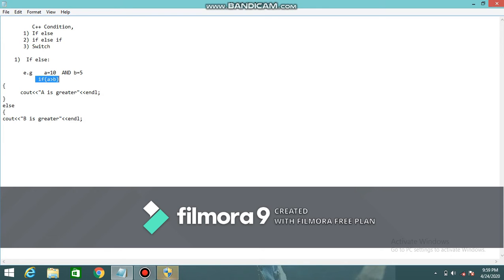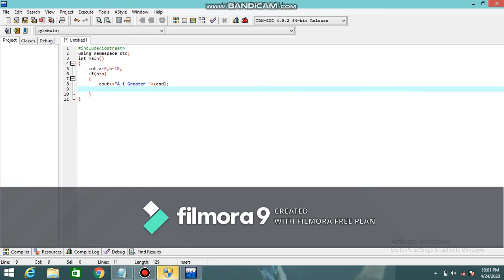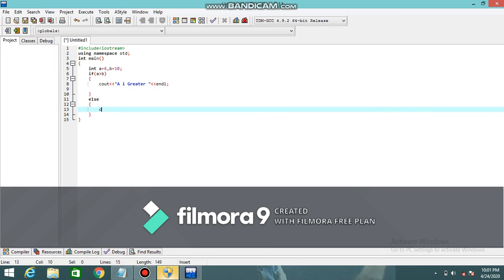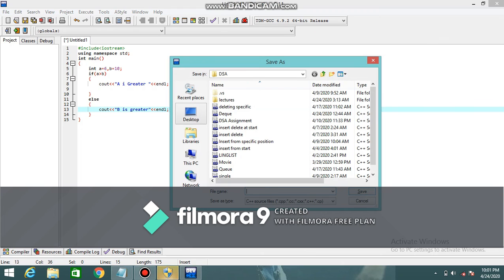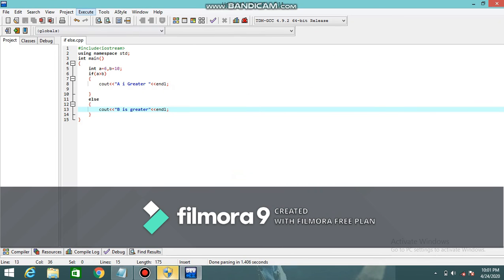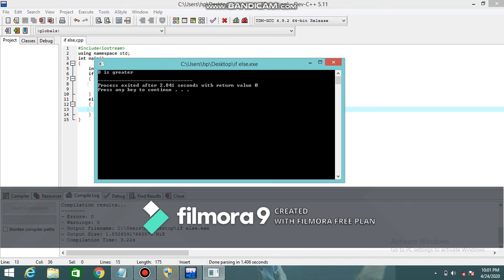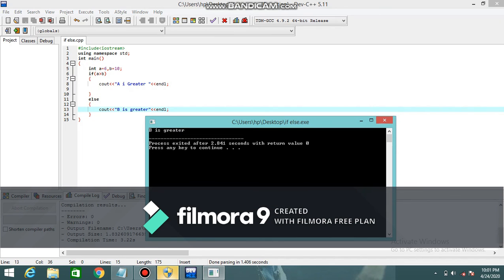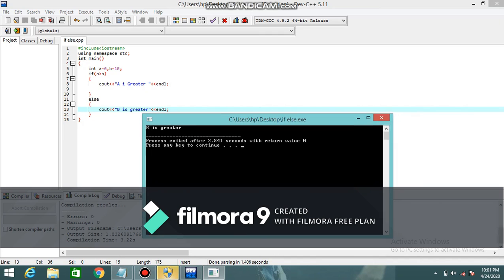If Else Condition in C++ English. Veru Easy method.